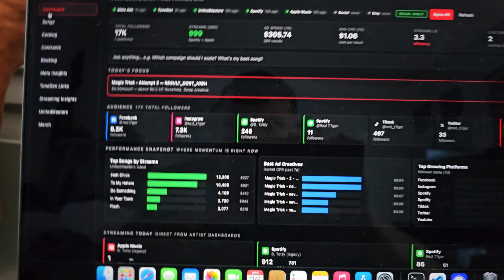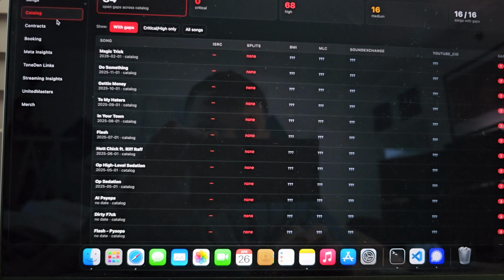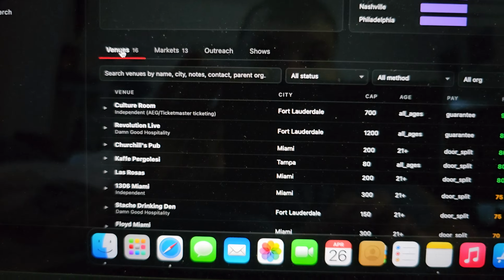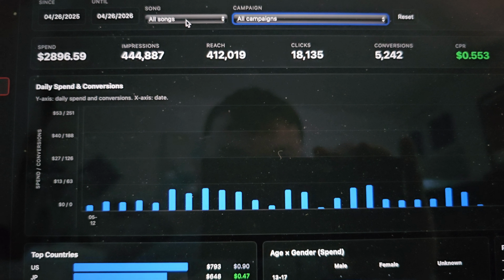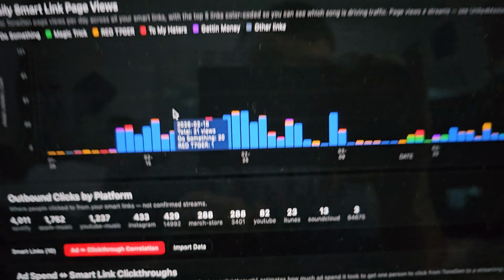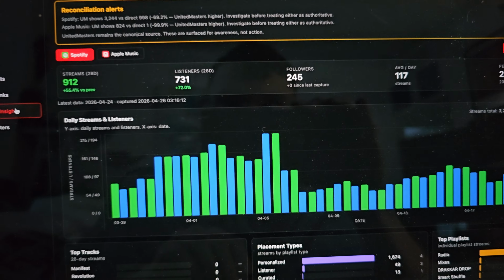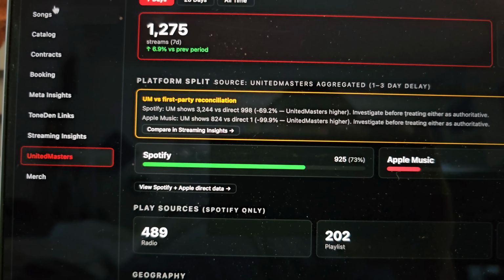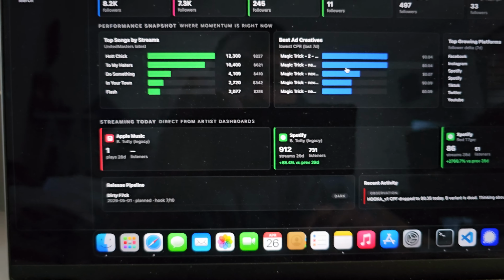AI Artist Management Tool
independent musicians can now be their own record label